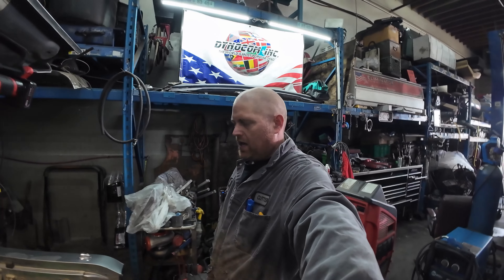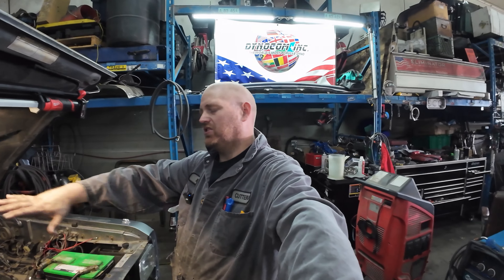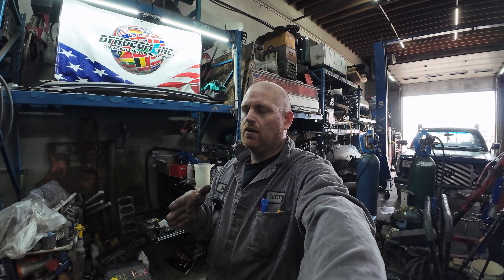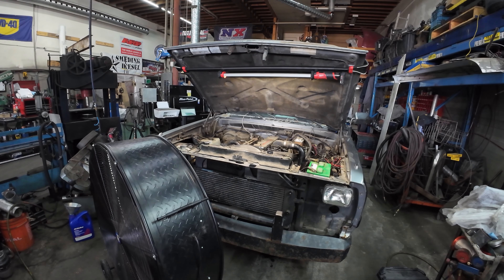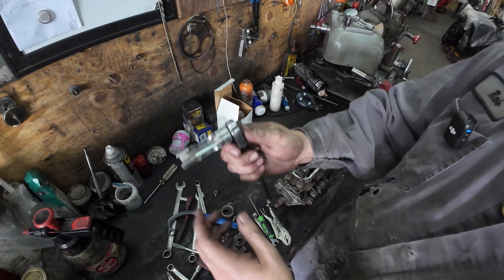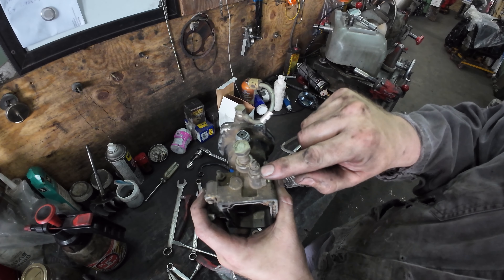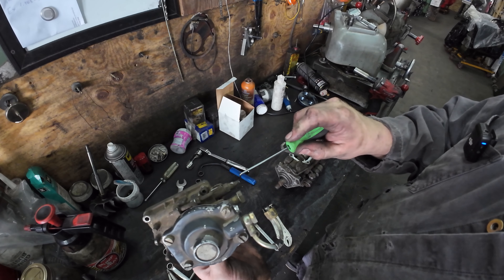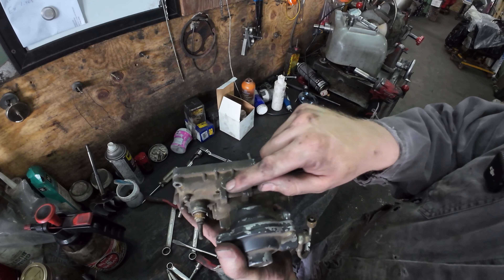VE 12V CUMMINS TIMING BUMP AND SOME FUEL SCREW.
WELL GUYS I LOST SOME VIDEO FOOTAGE FROM THIS SO I WILL BE DOING IT BUT FIGURED I WOULD ROP THIS TILL I REDO THE JOB, VE TIMNG FROM STOCK TO INJECTION PUMP TO THE HEAD,